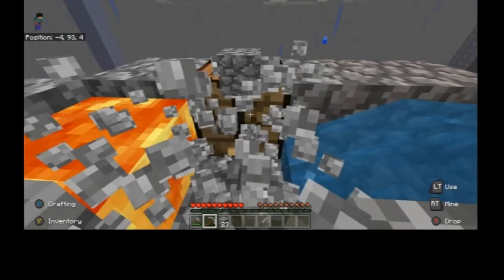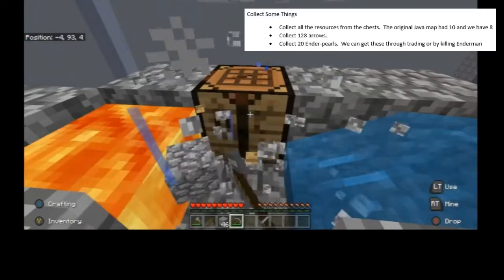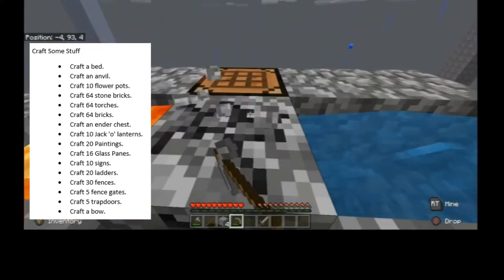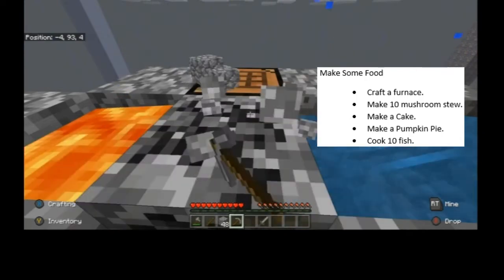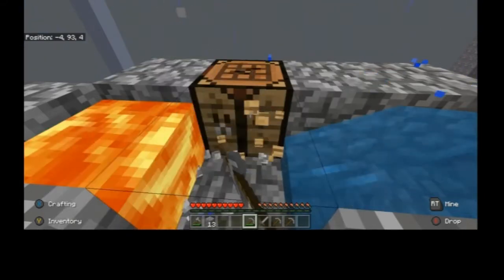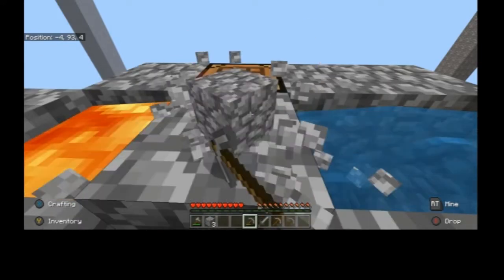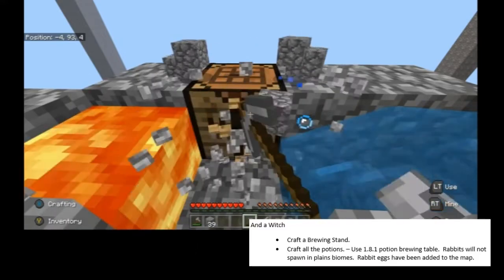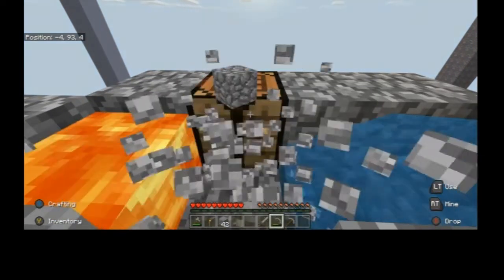4 Pillar Minecraft Bedrock Survival - Episode 3 - Challenges defined!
Welcome back for episode 3 of Bedrock Four Pillar Survival!  This is a survival map in Bedrock 1.7.1.  Today we grind for supplies and walk through the challenges for this map!

Stay up to date and never miss a video by following me on Twitter